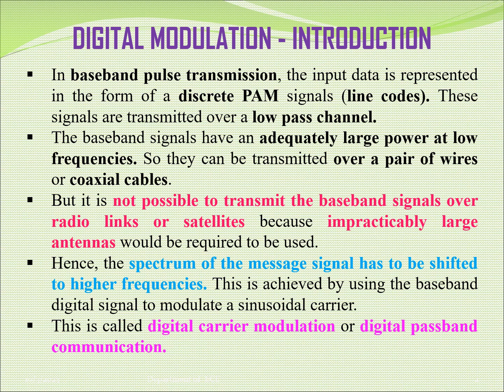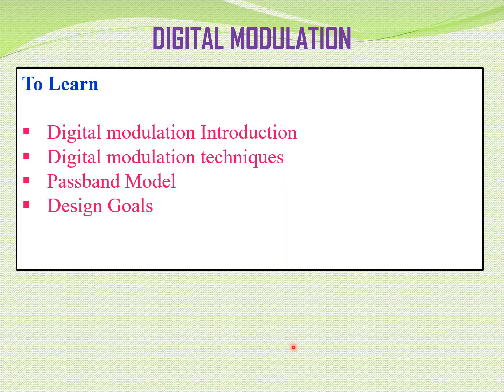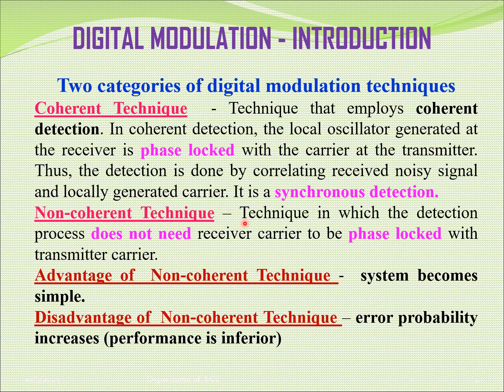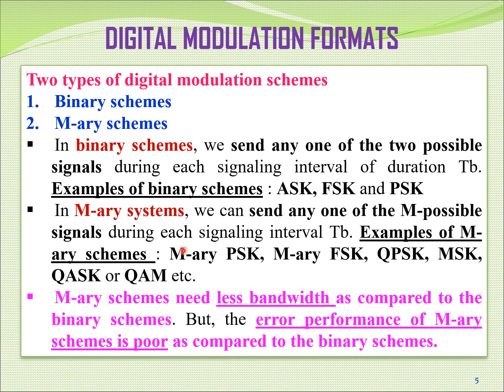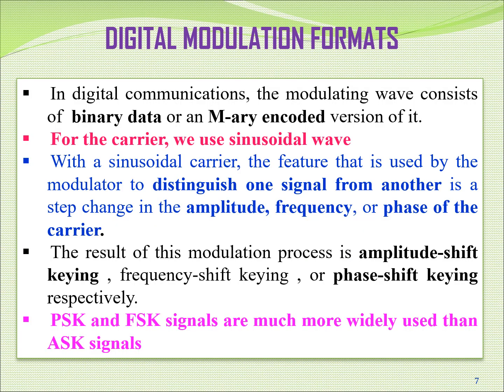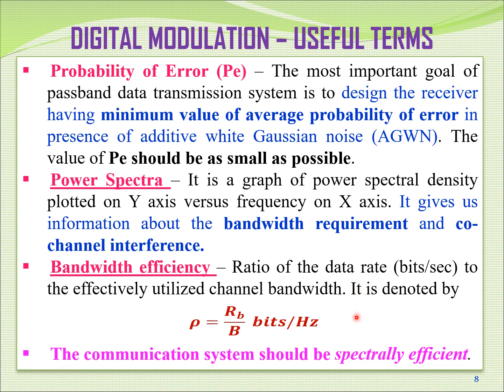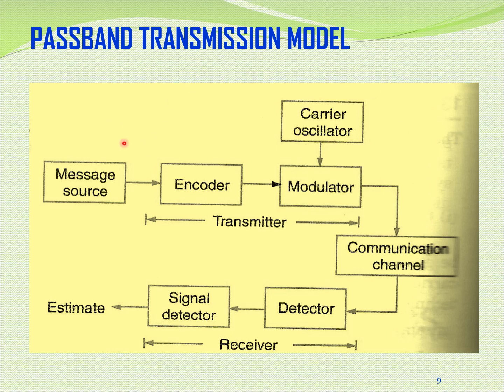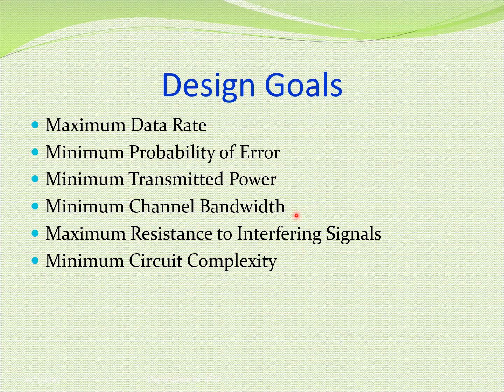U IV Digital Modulation 1